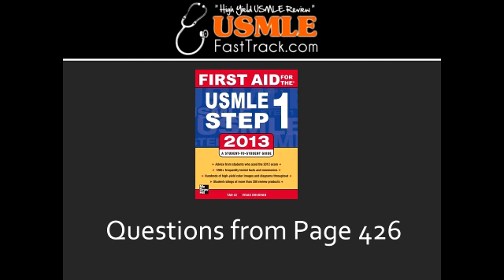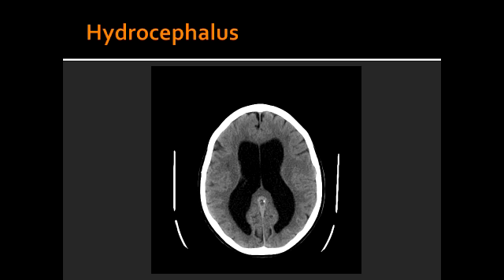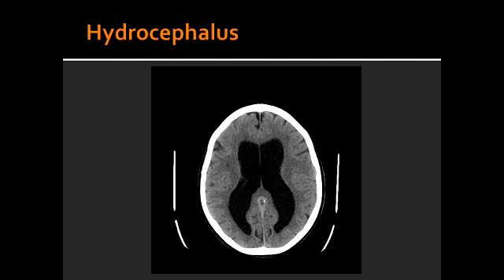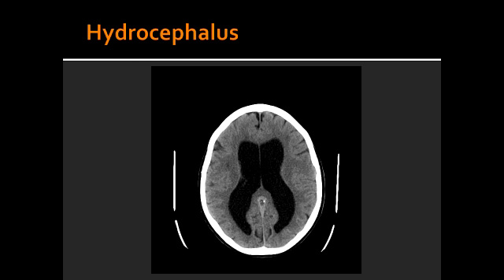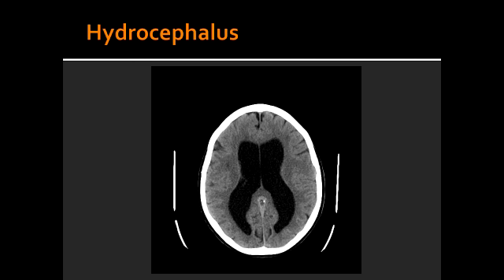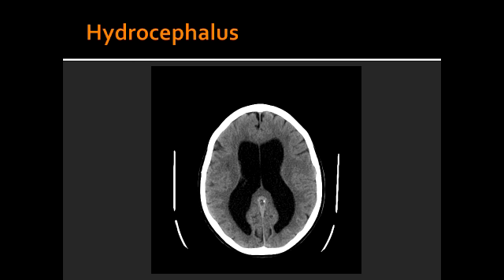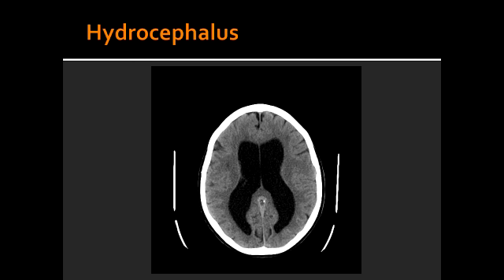Hydrocephalus - Communicating, Normal Pressure, Ex Vacuo, NonCommunicating (obstructive)